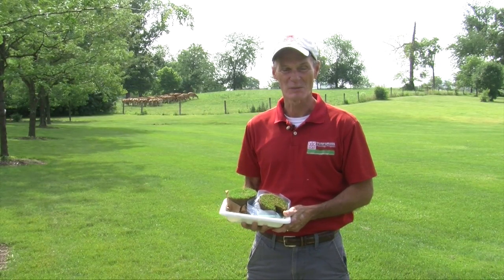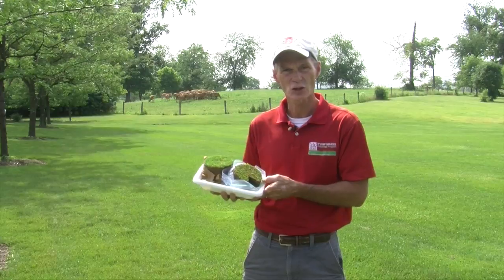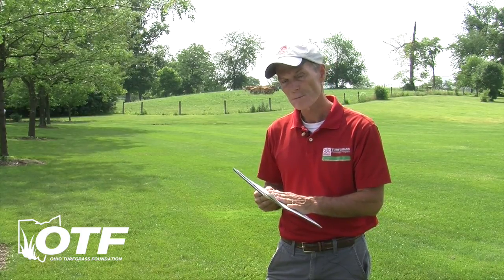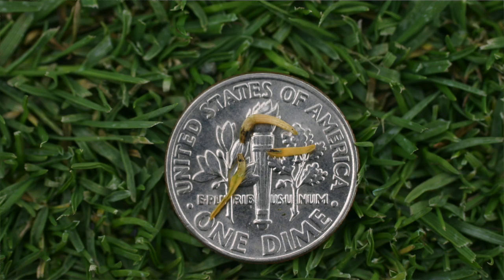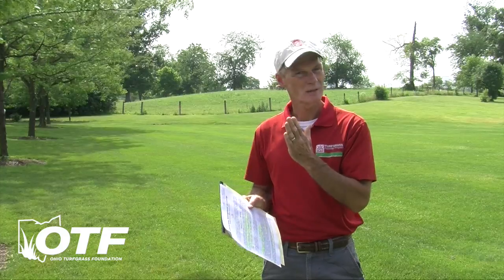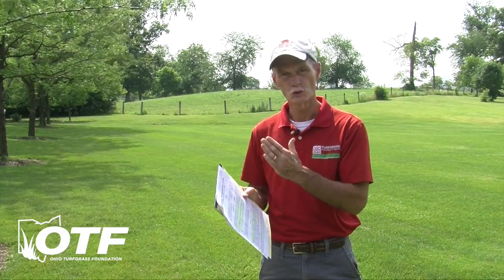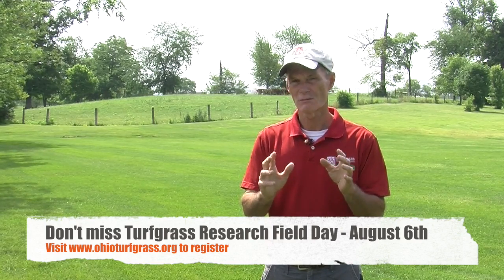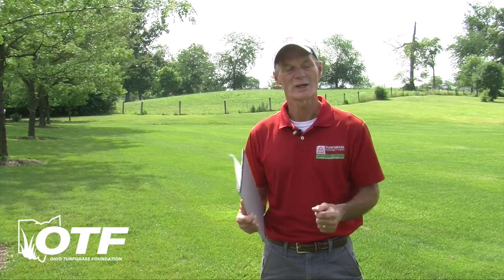Turf Tips - June 19, 2014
Joe Rimelspach from the Department of Plant Pathology at Ohio State provides a detailed review of anthracnose, which has been popping up at courses throughout the region. Joe also discusses dollar spot as well as some pointers for high cut turf, including home lawns.